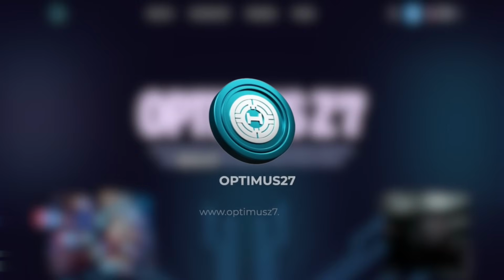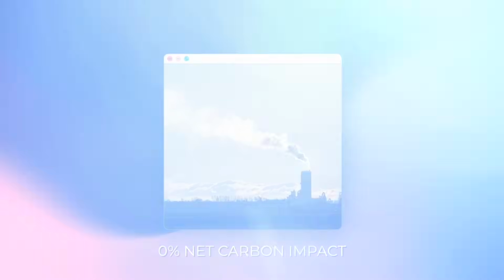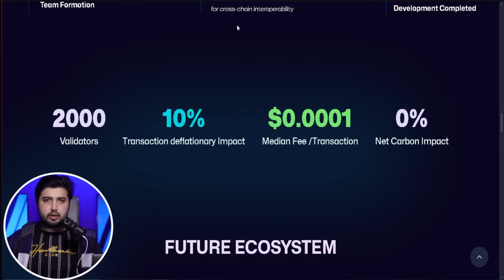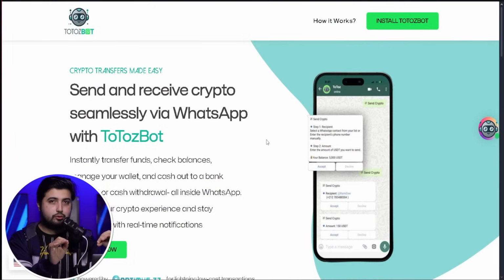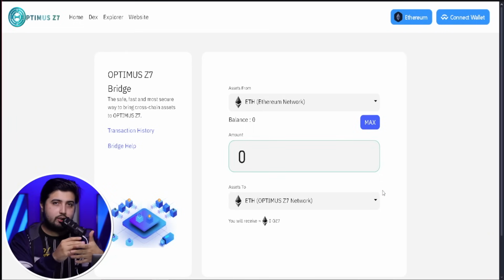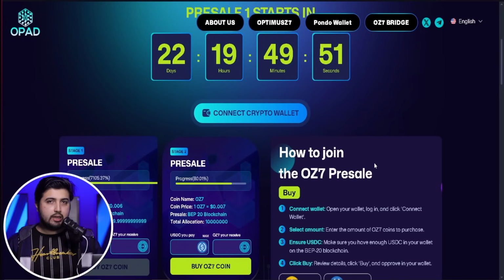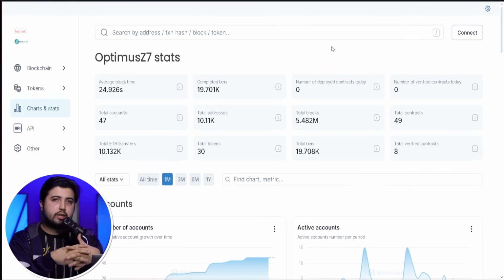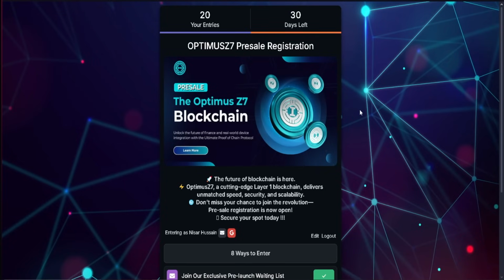OptimusZ7: Next-Gen Layer 1 Blockchain + Presale Registration Guide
Dive into the groundbreaking world of OptimusZ7, a revolutionary Layer 1 blockchain that integrates AI with high-performance technology. In this video, we explore its innovative ecosystem, including AI-powered tools, eco-friendly PoS consensus, and game-changing platforms like DooSwap and ToToz Bot. Plus, we’ll guide you through the presale registration process and preview the active testnet. Don’t miss out on this opportunity to get in early on what could be the next big thing in blockchain!

Pepepepepepepe